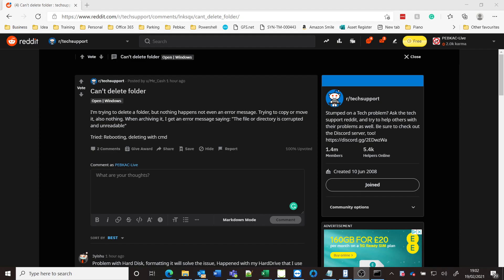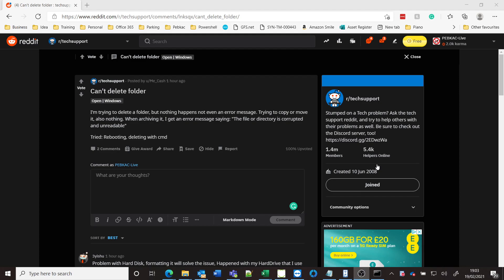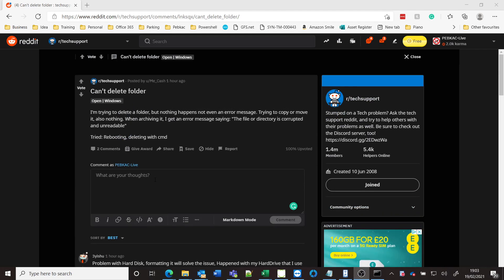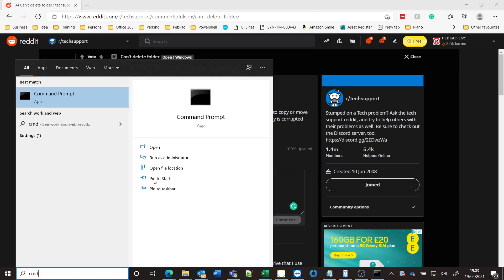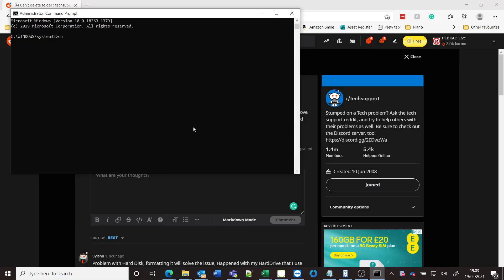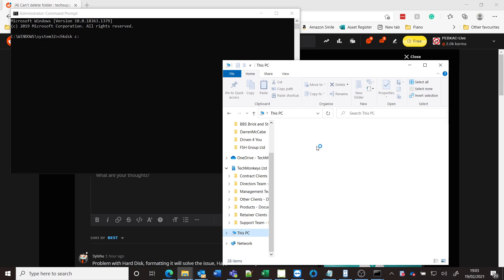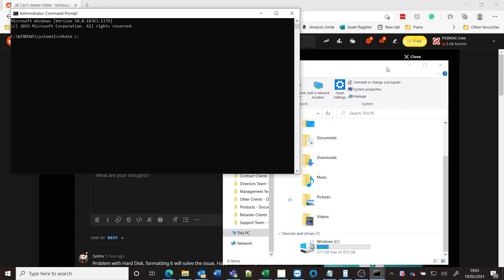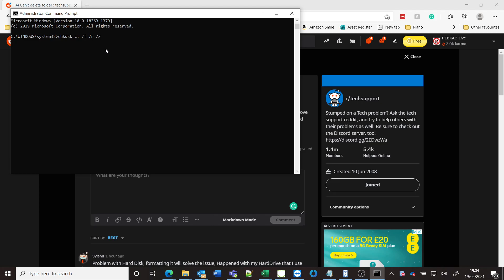Can't delete folder. The file or directory is corrupted and unreadable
Quick video on how to resolve the issues with an undeletable folder or file is corrupt errors.
Original posted on /r/techsupport by u/Me_Cash

"I'm trying to delete a folder, but nothing happens not even an error message. Trying to copy or move it, also nothing. When archiving it, I get an error message saying: "The file or directory is corrupted and unreadable"

Tried: Rebooting, deleting with cmd"